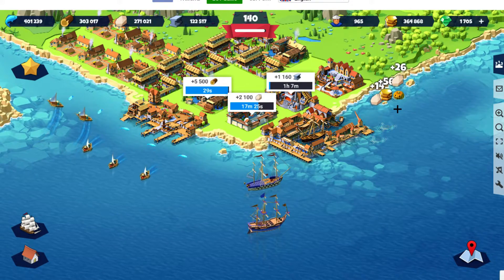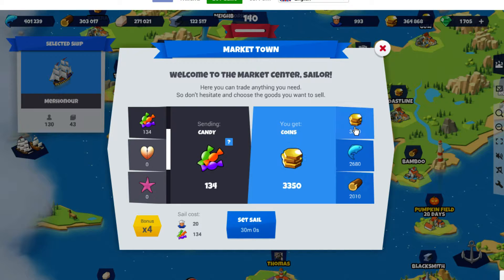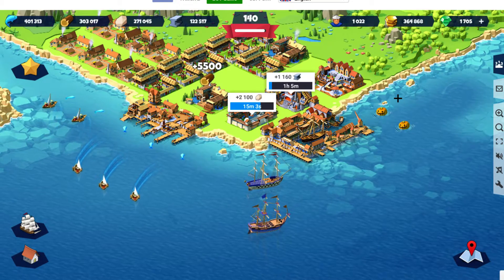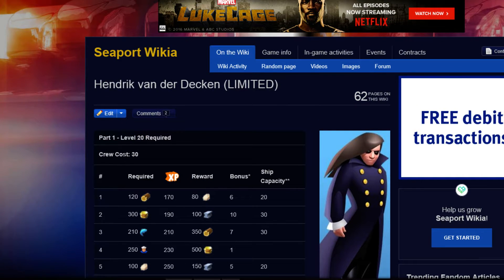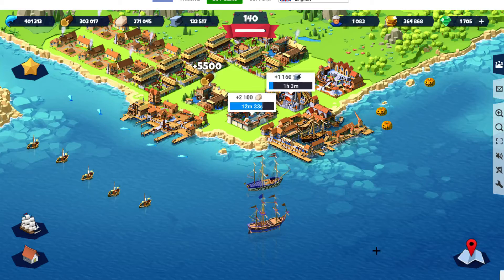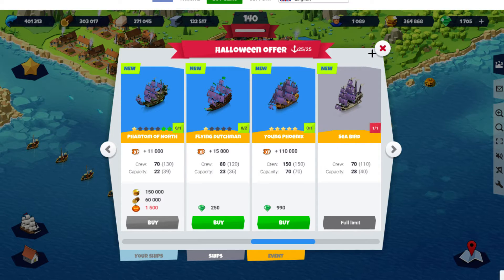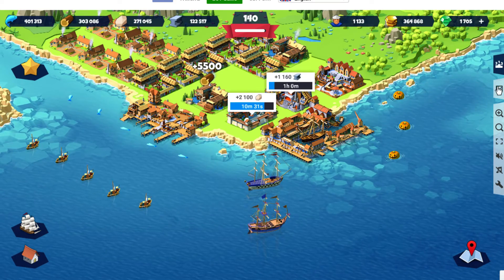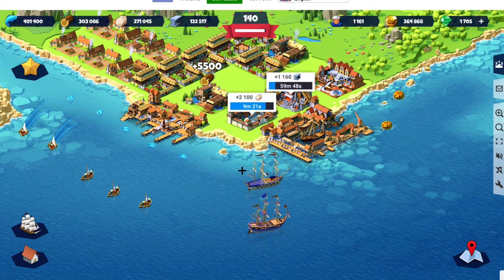Seaport: Candy Update and some thoughts of the Halloween Quest Chain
This time there's an update on the candy cargo capacity.